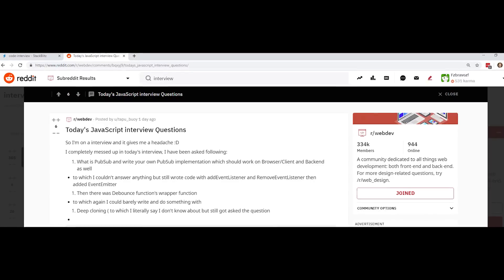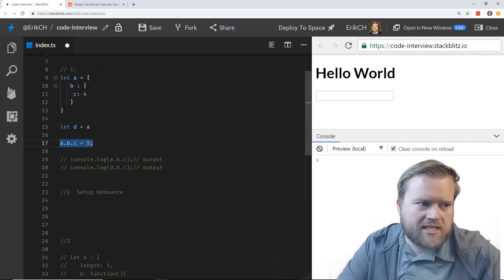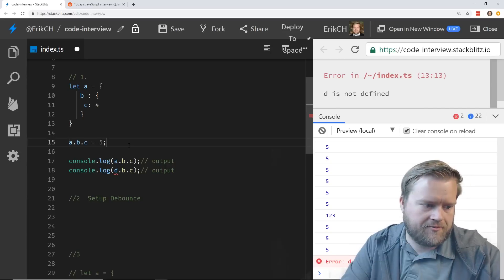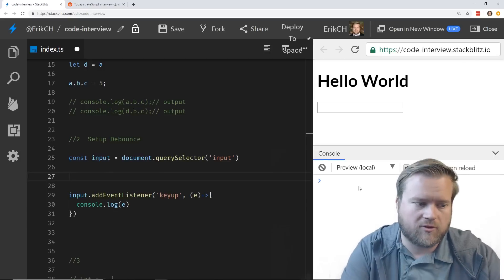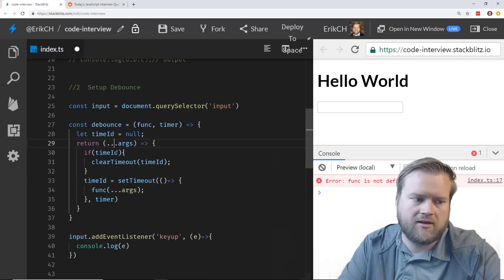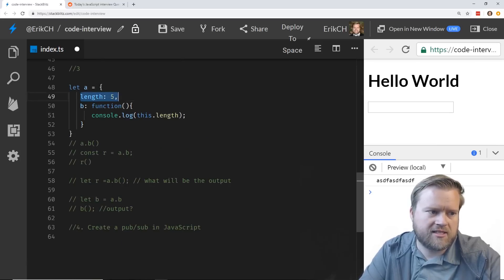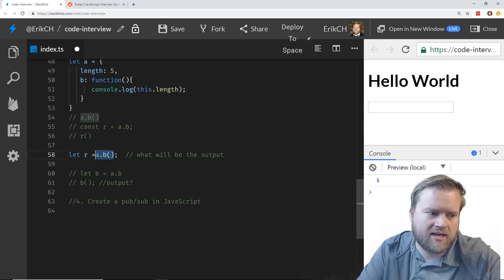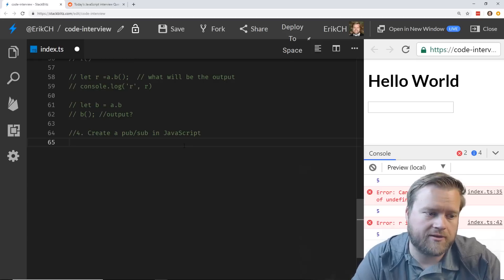3 FRONT END INTERVIEW QUESTIONS EVERY DEV SHOULD KNOW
Web development interview questions can be difficult. In this video I discuss a few front-end interview questions you should know. We'll look at closures, objects, debounce and more!